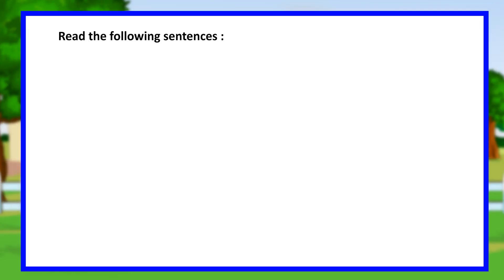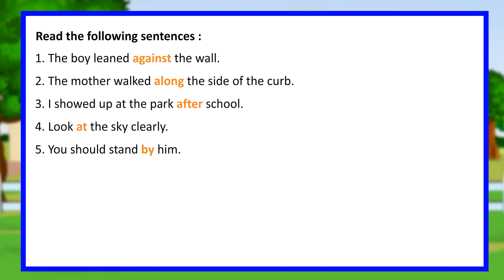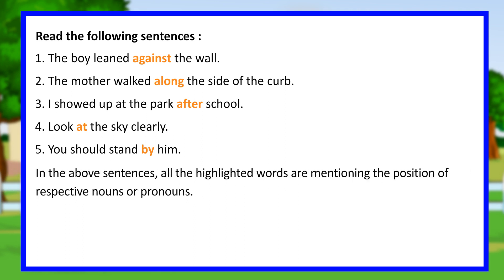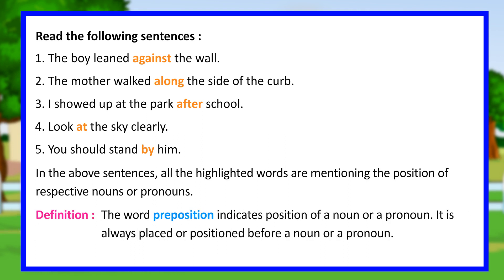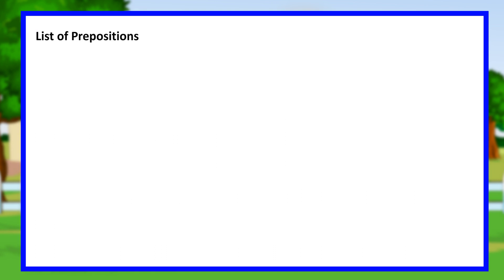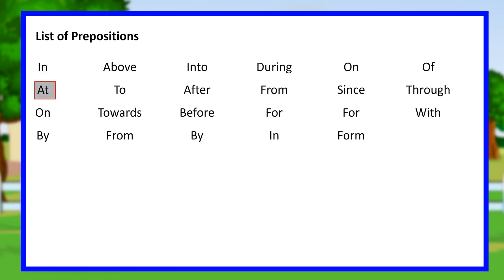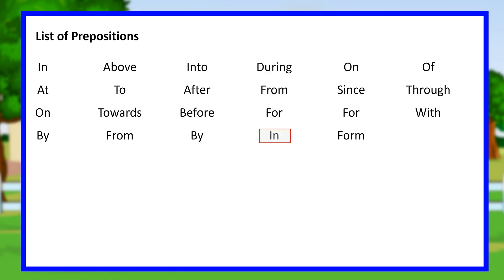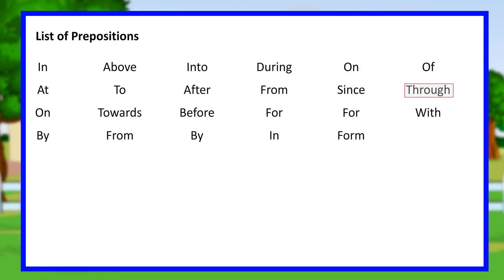Preposition II English_ Grammar_5 II